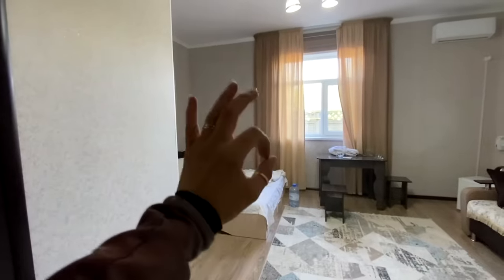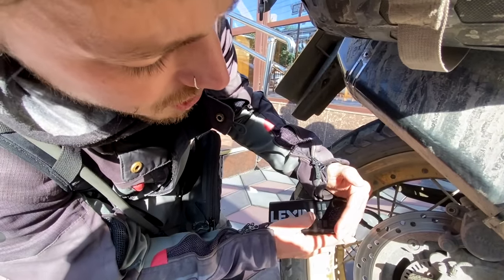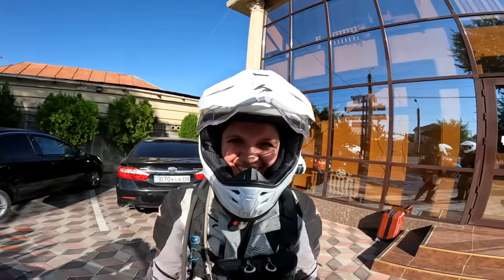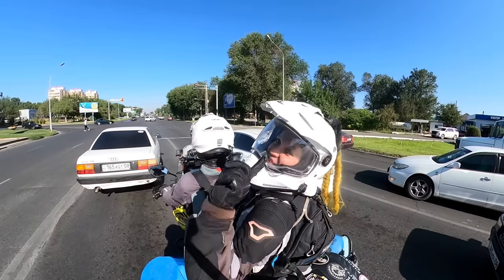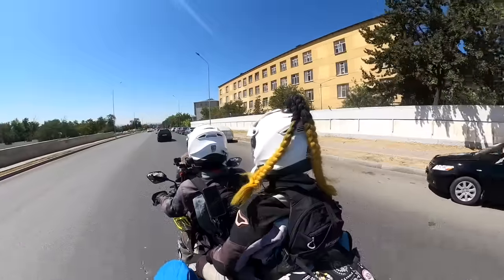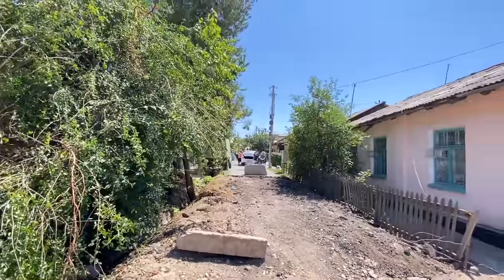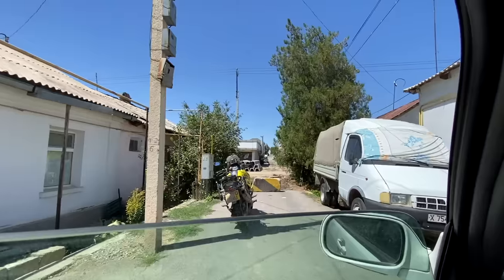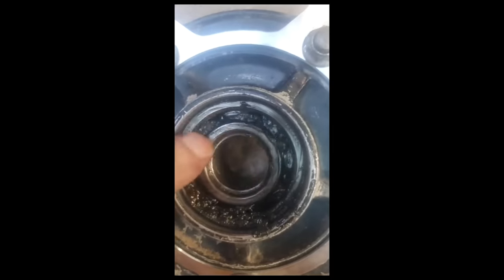EMERGENCY BIKE REPAIR IN KAZAKHSTAN! 🇰🇿 [S5-E40]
🚑 Supported by On Vacation Doctor 🚑

It is day 492 of our Guinness World Record attempt to become the Youngest Pair to Circumnavigate the Globe by Motorcycle! In this episode we head to the city of Shymkent in search of a mechanic for help!

📍Kazakhstan
Taraz ➜ Shymkent
182km

🙌 ABOUT US 🙌
We are Lavi and Ollie 🌞 We are attempting a Guinness World Record to be the Youngest Pair to Circumnavigate the Globe by Motorcycle (Riding Pillion) 🏅🏍🌎

Join us as we record every day of our journey around the world.

NEW VIDEOS MONDAYS, WEDNESDAYS & FRIDAYS (6pm GMT)

Tyre Inflator

Lavi's Helmet
Lavi's Jacket
Lavi's Trousers: Macna Ladies Equator Textile Jacket (Link unavailable)
Lavi's Boots

Ollie's Helmet
Ollie's Jacket
Ollie's Trousers
Ollie's Boots

⛺️ CAMPING GEAR ⛺️
Sleeping Mat
Camping Chairs
Cooking Pot
Plastic Spork
Metal Spork

- Recorded in August